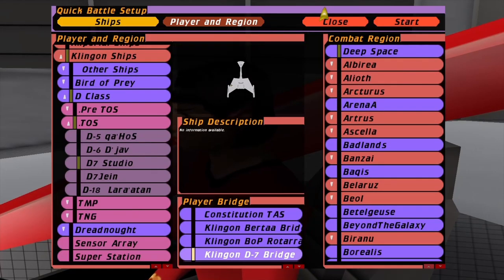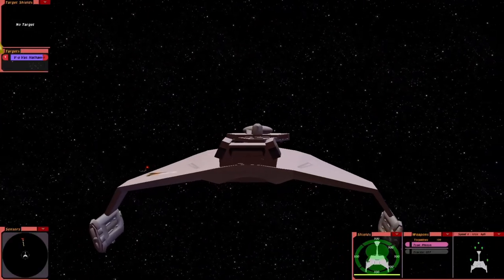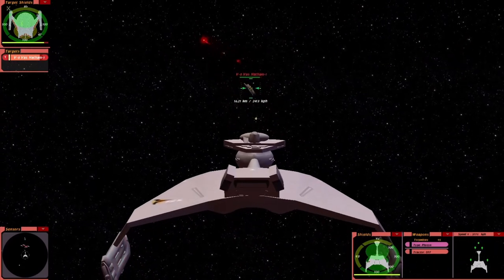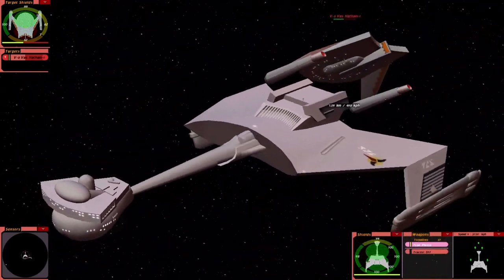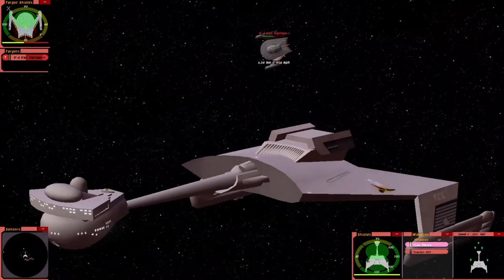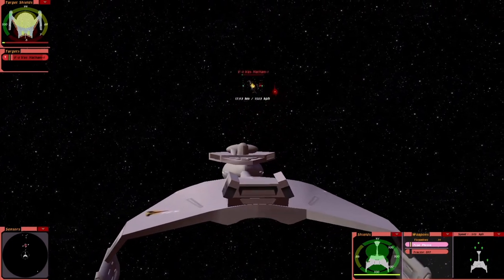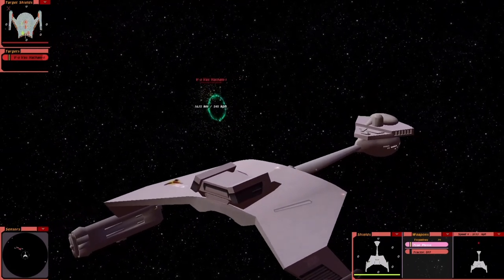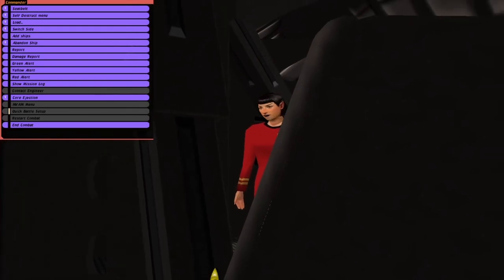Klingon D7 Battlecruiser VS Romulan Bird of Prey | Star Trek TOS | Star Trek Bridge Commander Battle